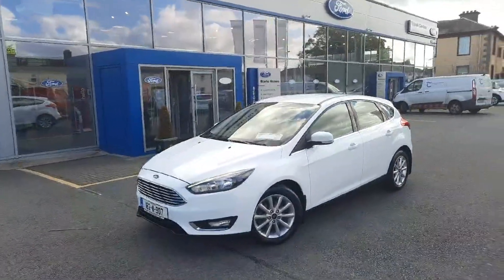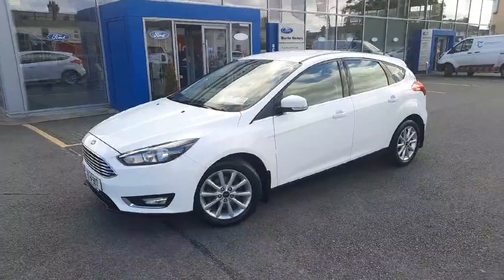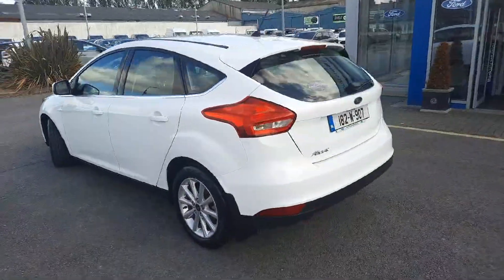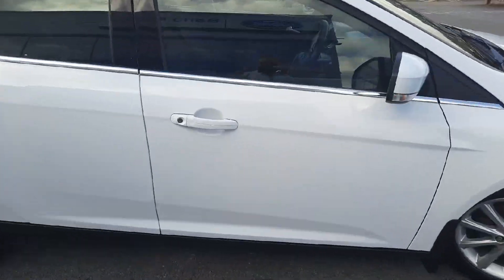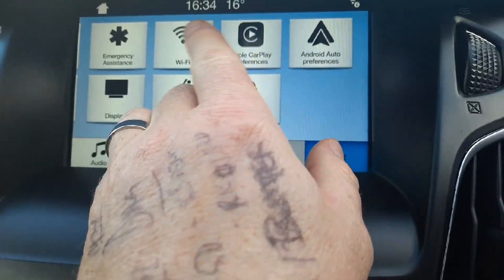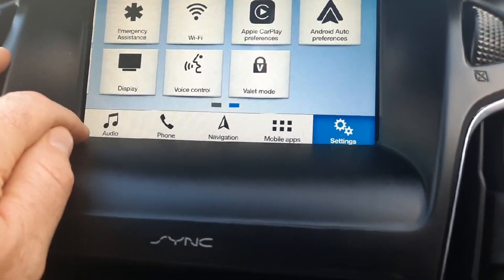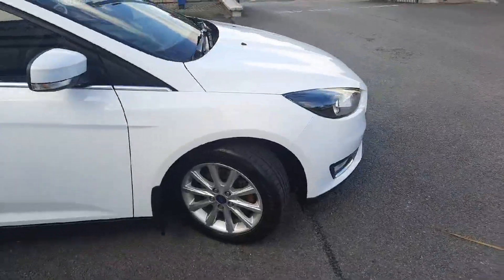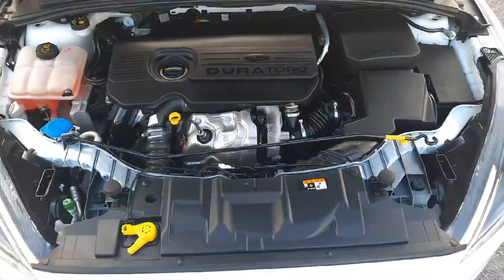182W907 - 2018 Ford Focus 1.5 TDCi Titanium 120PS RefId: 516968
This video was uploaded by barloclon on 27 Aug 2024. Please contact sales for more details